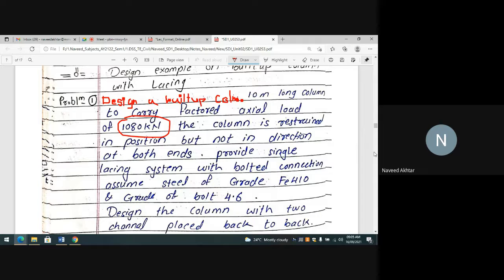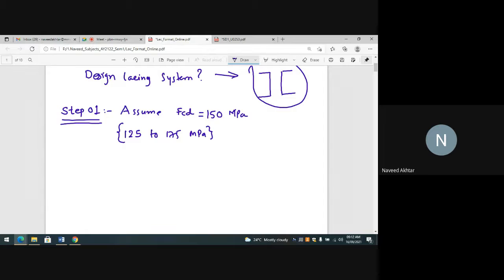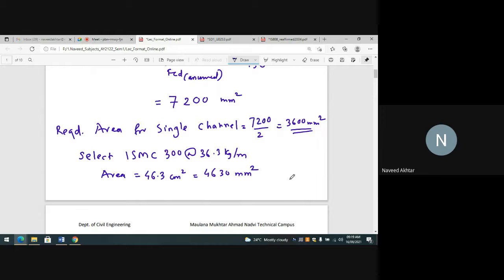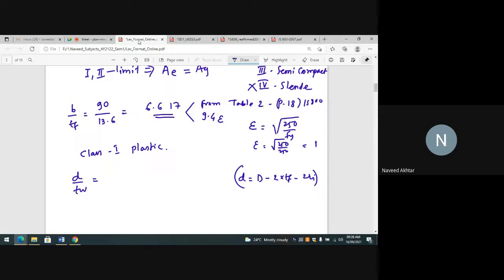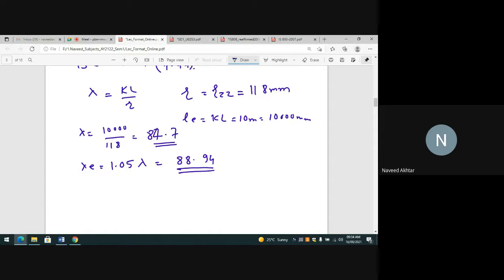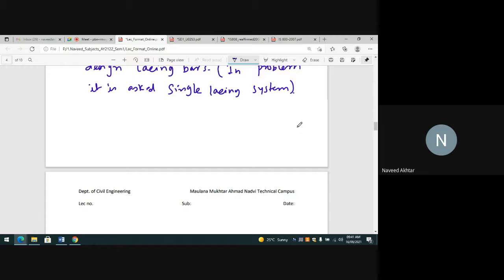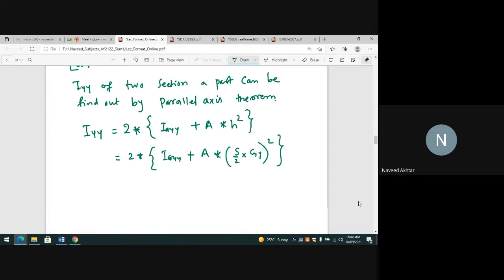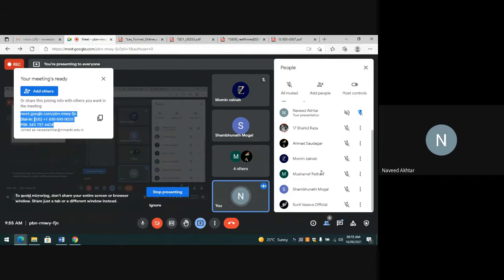DSS Lec 28 - [16 Sept 2021] Example on Built up column, Lacing System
Example on Built up column, Lacing System